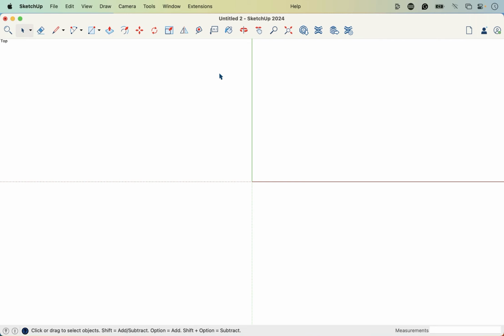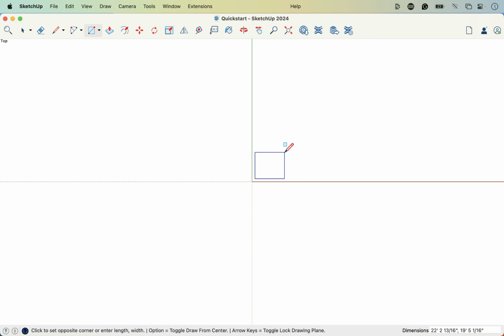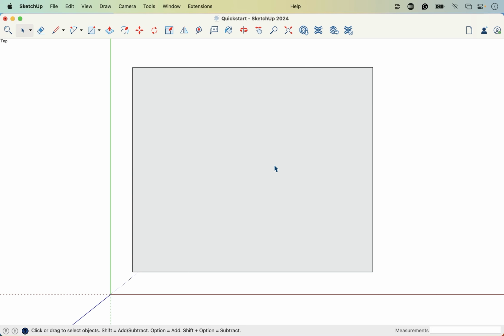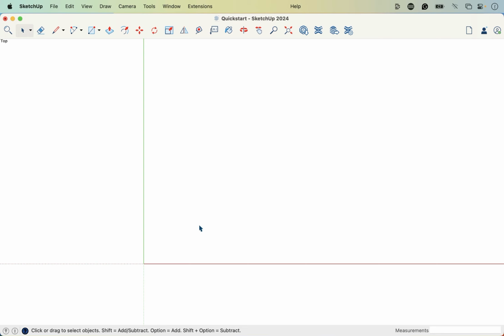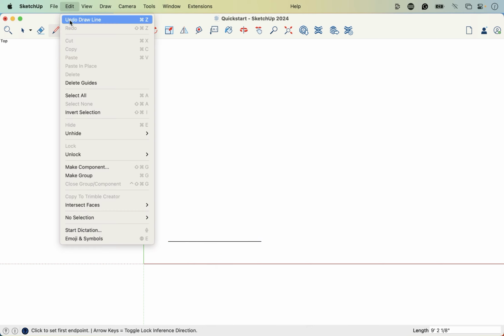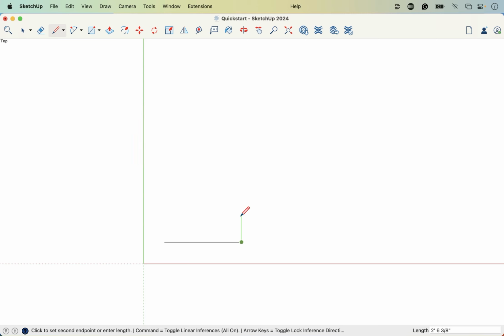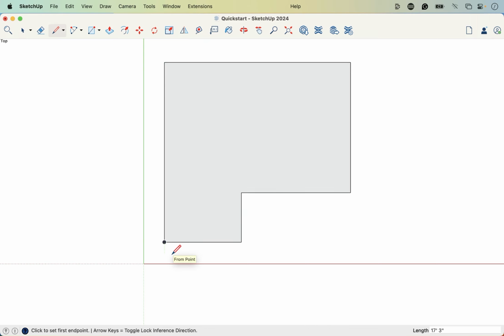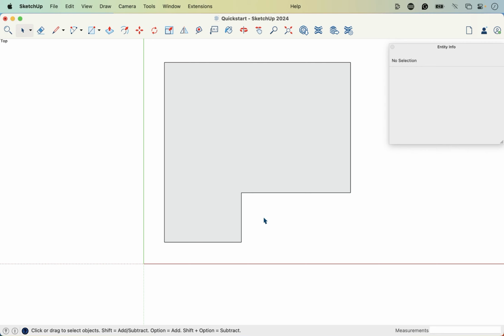SketchUp QuickStart — Lesson 2: Draw a Room Footprint — Free SketchUp Course